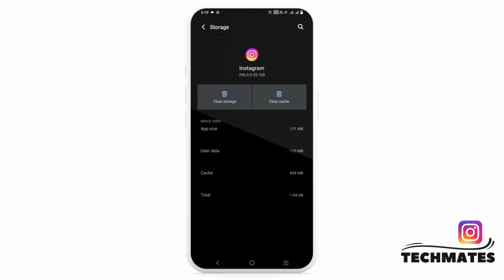How To Fix Instagram DM Glitch (EASY Guide)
"Are you frustrated with the Instagram DM glitch? Whether you've experienced issues like the 'seen but not opened' glitch, photo glitches in DMs, or any other DM-related problem, we've got you covered. In this easy-to-follow guide, we'll walk you through the steps to troubleshoot and resolve the most common Instagram DM glitches that users have reported in 2023.

Key Topics Covered:

- Understanding the root causes of the Instagram DM glitch.
- Solutions for Instagram DM glitches on iPhone.
- Addressing the 'seen but not opened' and photo glitches in DMs.
- Tips and tricks from the Instagram community on Reddit.

Chapters:
00:00 Intro
00:06 How To Fix Instagram DM Glitch (EASY Guide)

If you've been searching for a reliable solution to the Instagram DM glitch today, this video is your ultimate guide. Dive in to discover the answers and enjoy a hassle-free Instagram messaging experience.